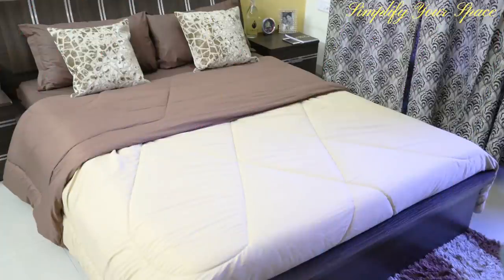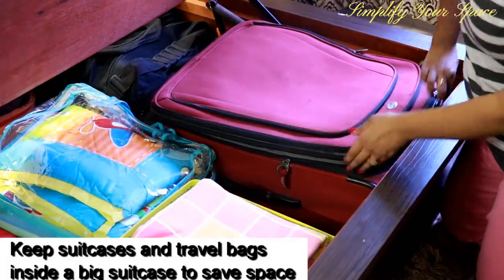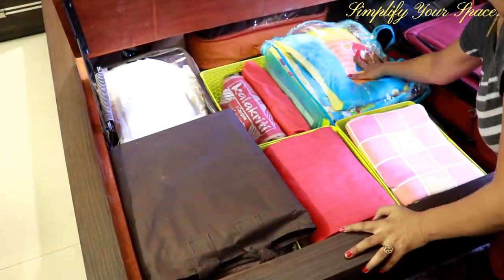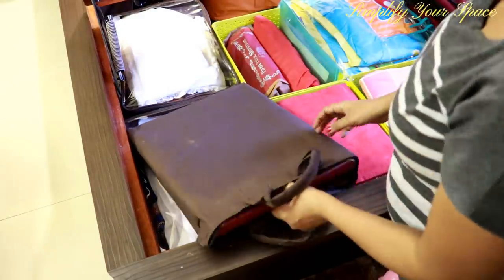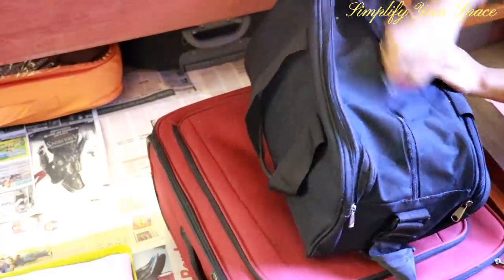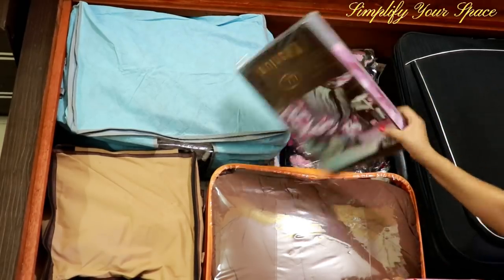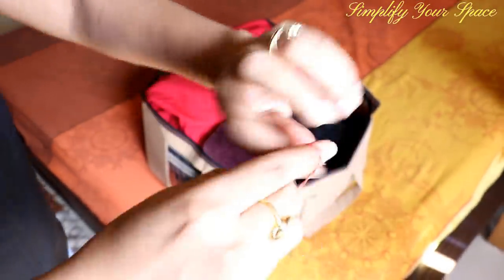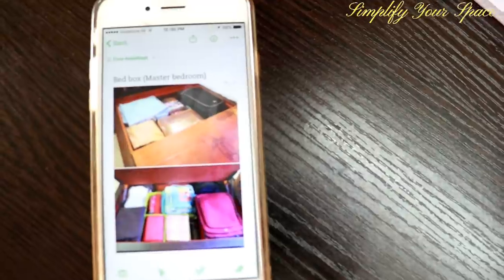Bed-box Organization - How To Organize Bed-box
This video is on Bed-box organization. In this video, I will be showing you how to keep things organised in bed box so that it is easy to find anything when needed.